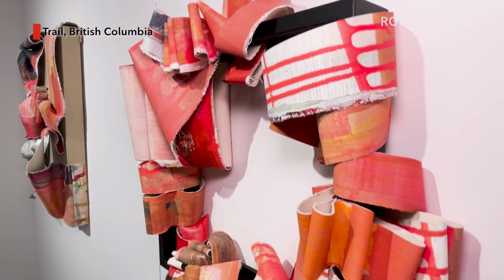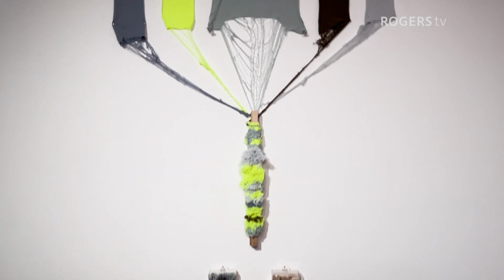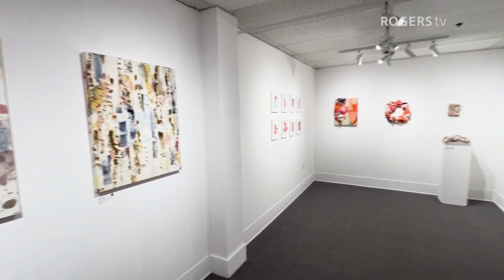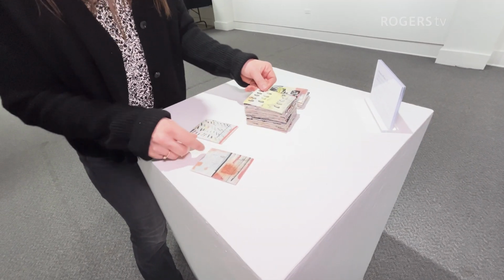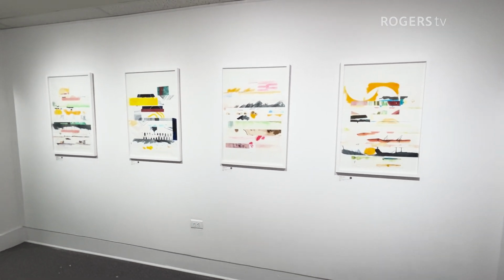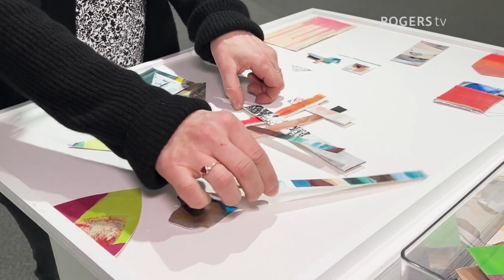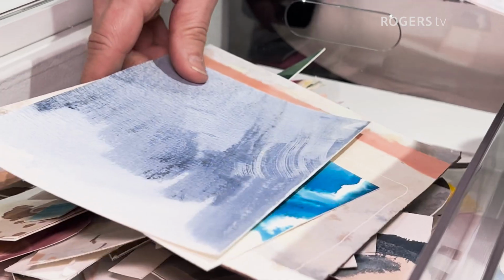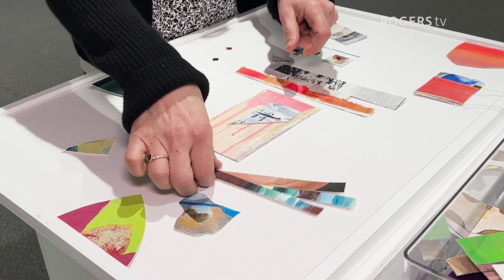Castlegar - 're:source - making materials matter' art exhibit at the VISAC Gallery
Trail's VISAC Gallery is currently hosting Nelson artists Heather Good and Heather Stewart for a joint exhibit, titled 're:source - making materials matter'. The show displays unconventional and recycled materials that have been transformed into a resourceful works of art.

Community Link is a curation of diverse community programs across Rogers tv. This resource supports local content creators to expand their voice and audience, sharing their stories, events, and series that reflect the communities we serve.

From script to screen, there are many ways to get involved. Connect with your local community TV station for more details about experiences and opportunities available to you.

Calling all local creators, non-profits and community groups. Amplify your message, share your voice and grow your reach with new viewers. Air your videos on Rogers tv and watch your content on broadcast TV.